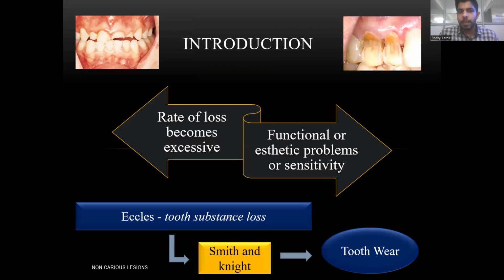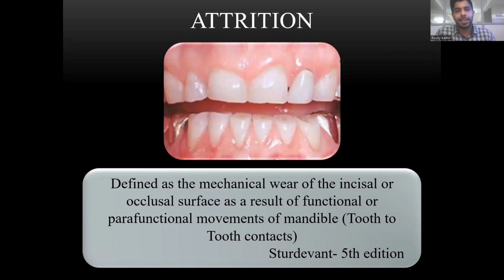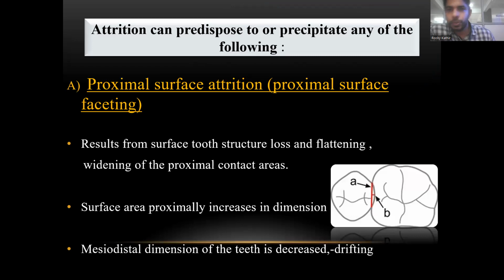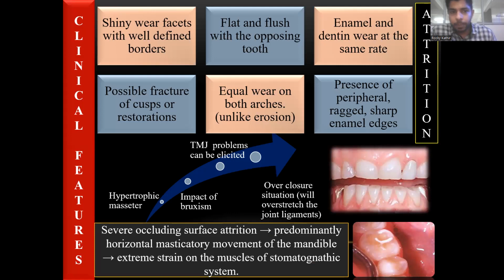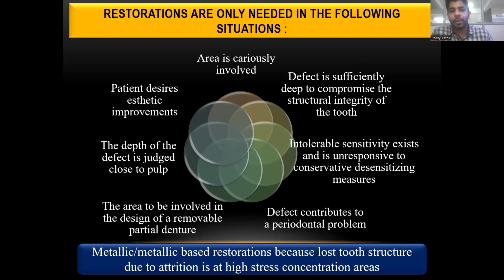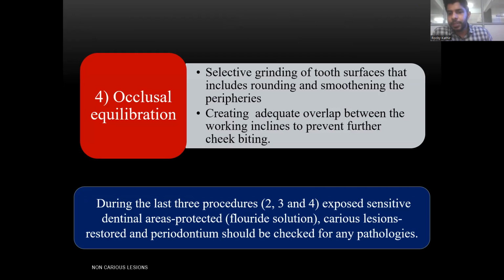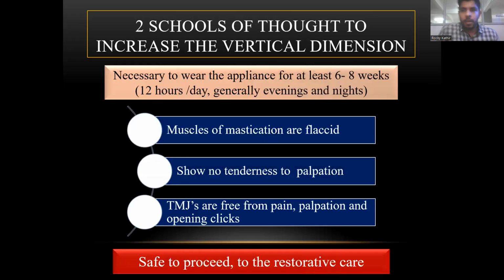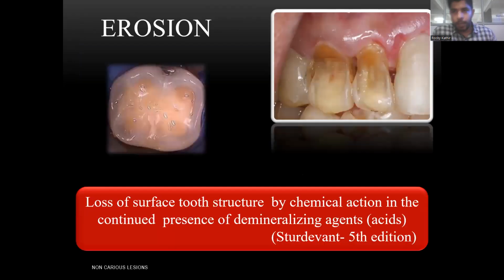MANAGEMENT OF NON CARIOUS LESION BY DR. ASHISH | DEPT. OF CONSERVATIVE AND ENDODONTICS